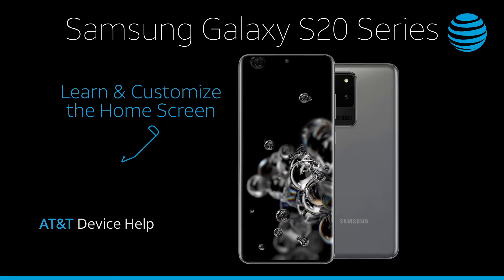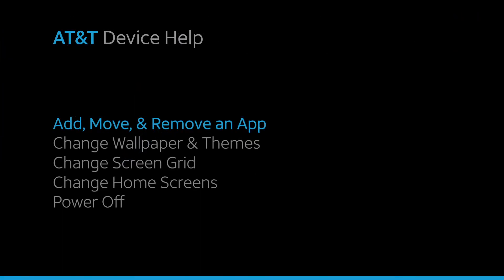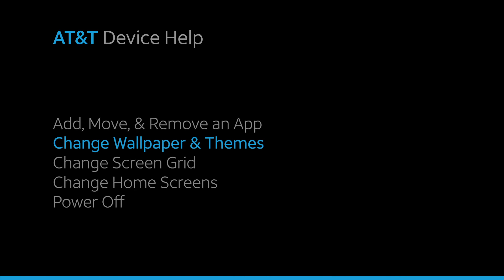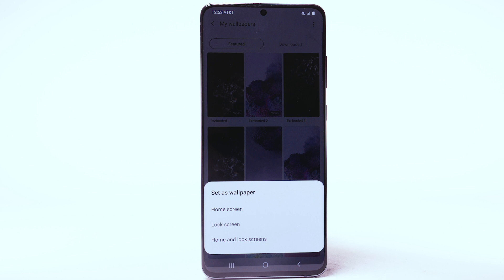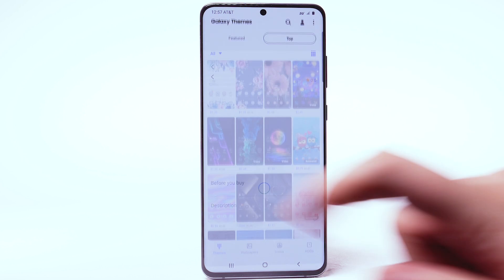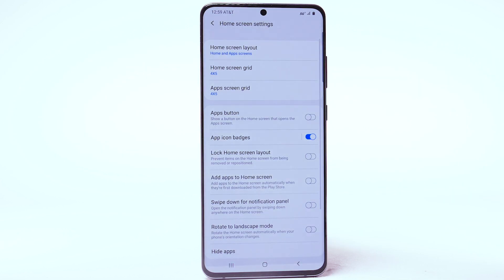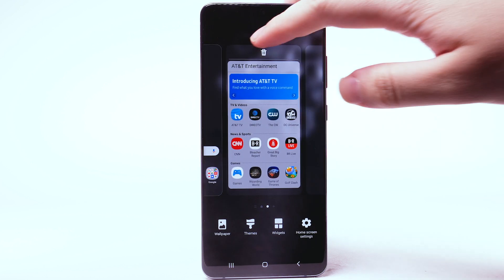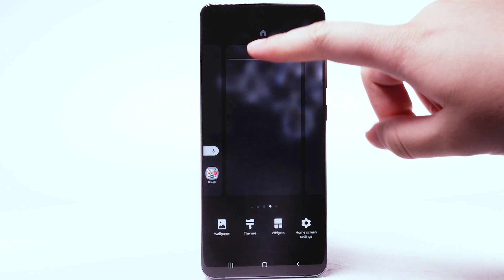Learn and Customize the Home Screen on Your Samsung Galaxy S20 5G | AT&T Wireless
Learn how to add shortcuts and widgets, access notifications, and change wallpaper on the Samsung Galaxy S20 5G.

Learn & Customize
Add, Move, & Remove an App:
swipe up or down from the center
Change Wallpaper & Themes:
Select "Wallpaper".
Live wallpapers or
Infinity wallpapers
can increase battery
consumption,
select the desired
display option.
For this demonstration
"Home screen" will be selected.
Select "Set on Home screen".
To download and
install new themes,
you must have a Samsung account.
To change the device theme,
select the "Themes",
navigate to and select
the desired theme.
Select "Download".
The theme will take
a moment to download.
Change Screen Grid:
select the desired screen grid,
Change Home Screens:
swipe left to the Add icon,
Power Off:
There are two ways
to power your device off.
Press and hold the
Volume Down and Side buttons.
You can also turn off your
device through Quick Settings.
Swipe down from the
Notification bar,
then select the Power icon.
♪AT&T jingle♪